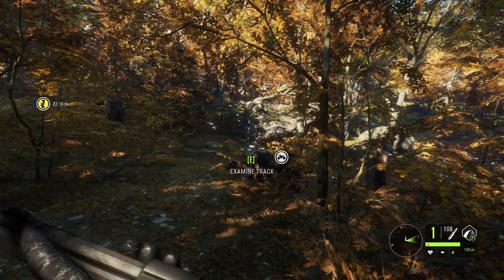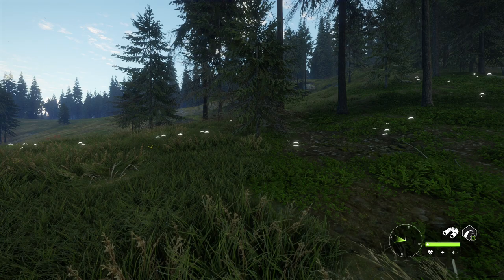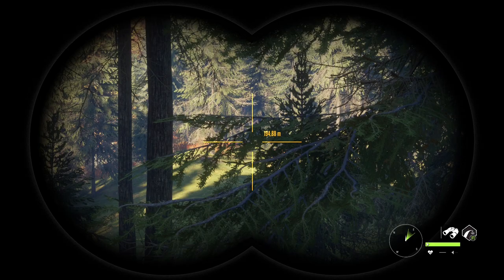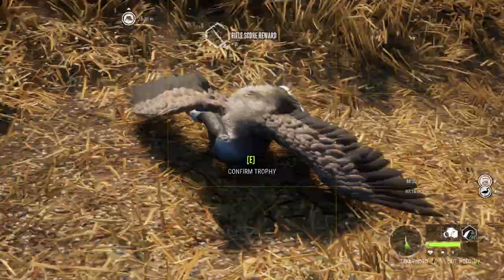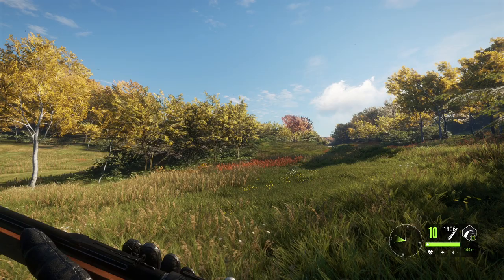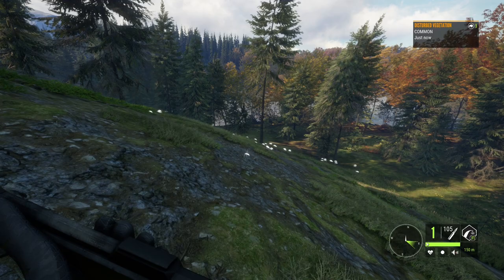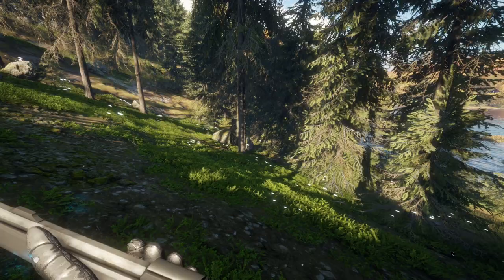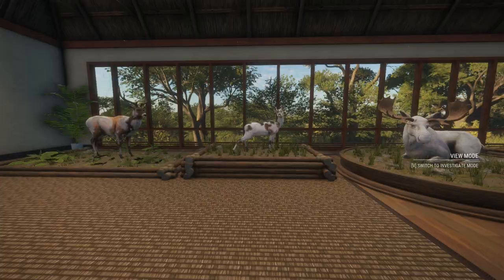ANOTHER RARE THAT TOOK 4 YEARS TO GET! Albino European Bison & Diamond Canada Goose Call of the wild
Today we got after a rare Albino European Bison that we ended up spotting during my last livestream and end up taking out a Diamond goose and a few European rabbits during our search all while using the new clothes and Remi warren character model!